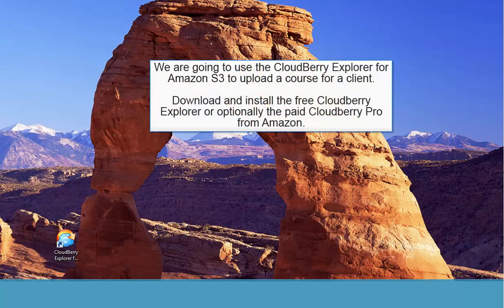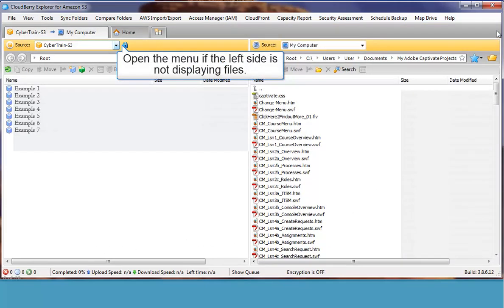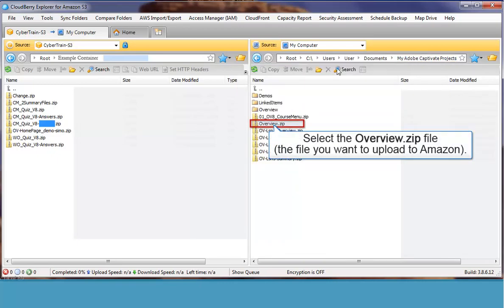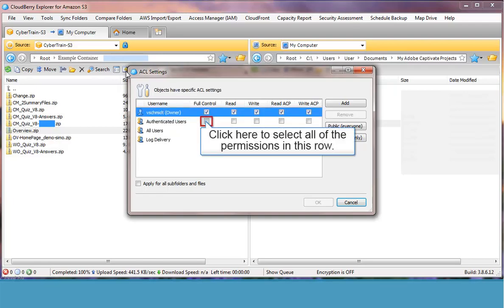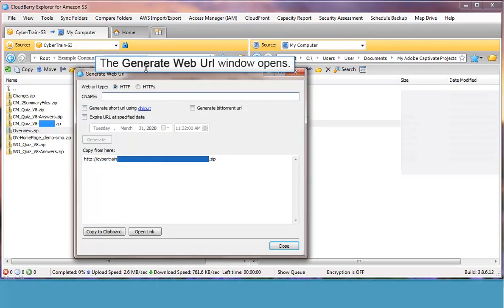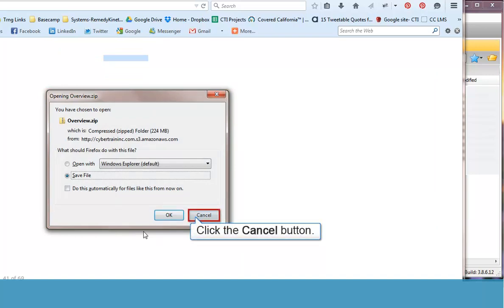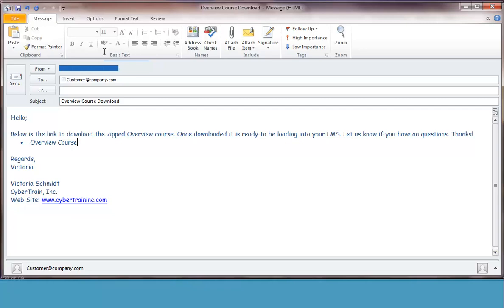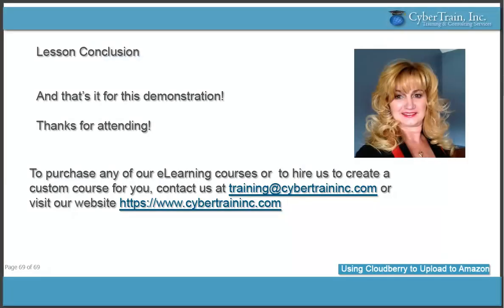Upload Adobe Captivate Courses to Amazon S3 Cloud using Cloudberry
This CyberTrain video explains how to upload your eLearning course (Adobe Captivate or Storyline, etc.) to an Amazon S3 Cloud using the free Cloudberry App and how set it up so that your clients/customers can access, review or download the course. Amazon S3 is a super cheap storage and sharing tool. Cloudberry is a free interface that makes it easy to use.

if you'd like to have training like this created for your organization!